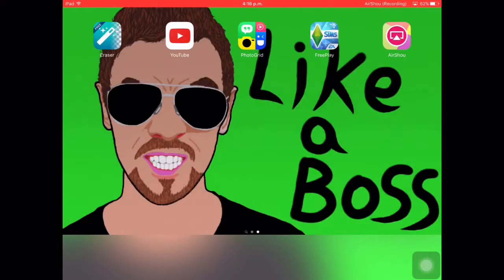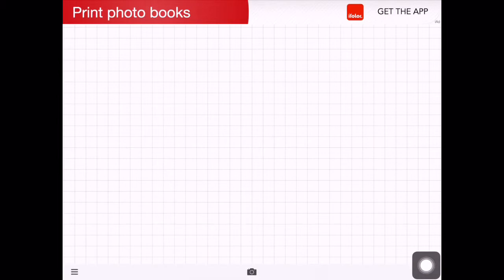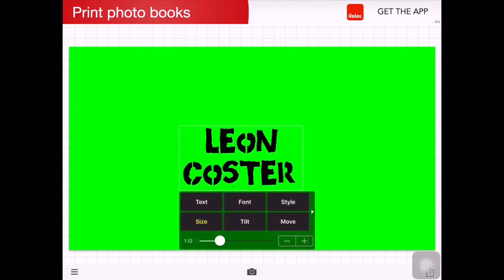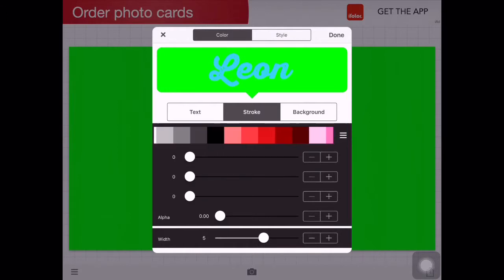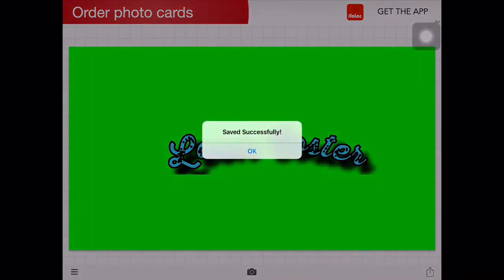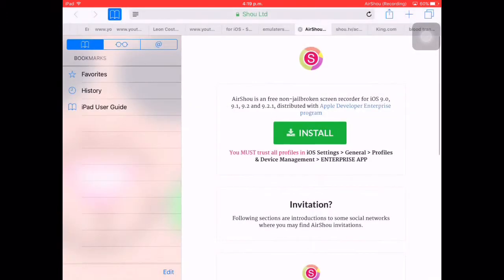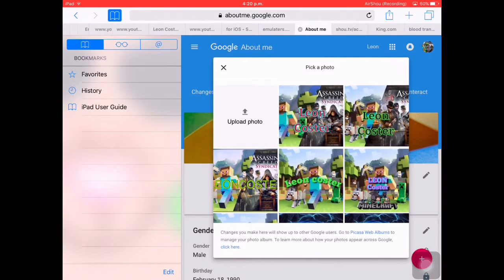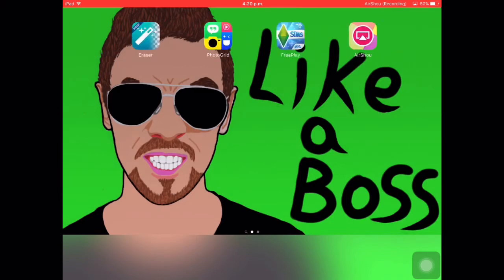How To Change Your YouTube Profile Pic On iPad,iPhone,iPod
How to change your YouTube profile pic